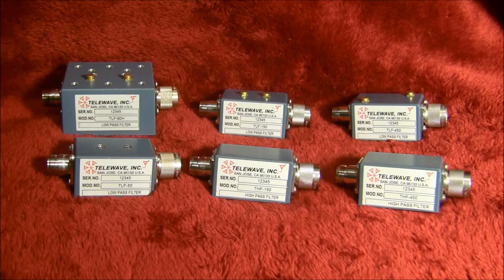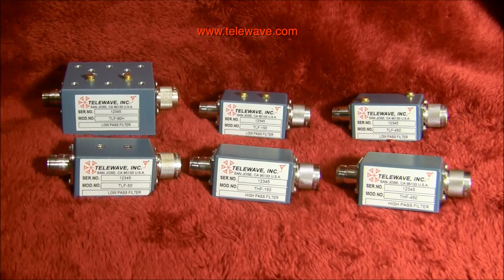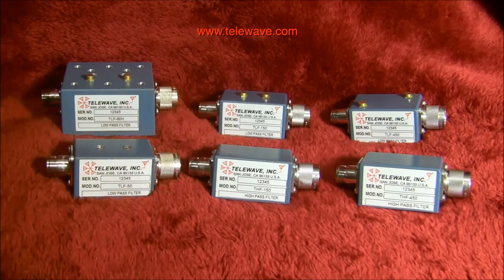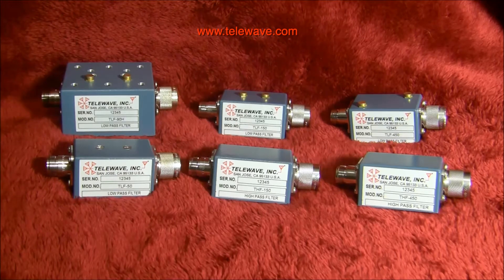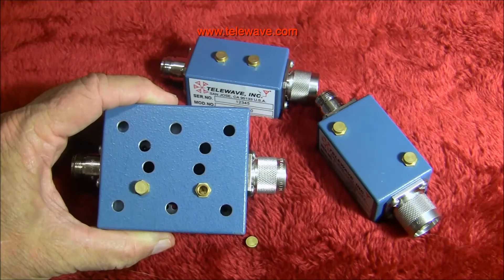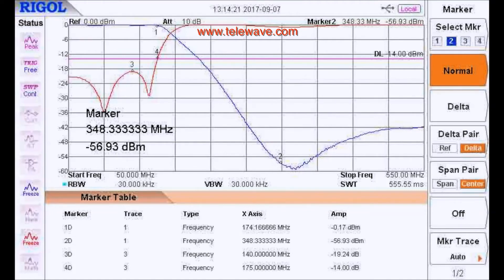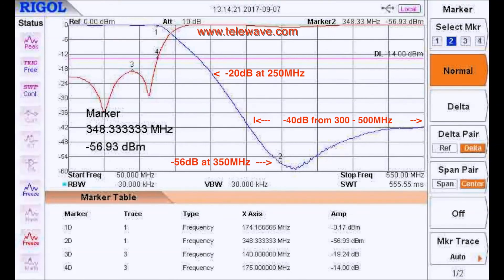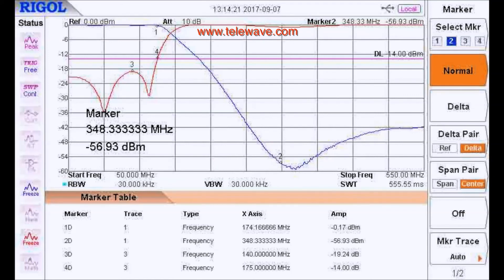Overview of Telewave TX/RX Filters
This video takes you through the various High/Low Pass Filters that Telewave has to offer.